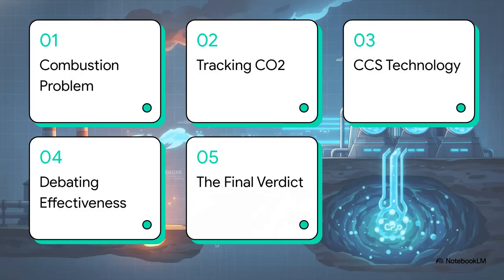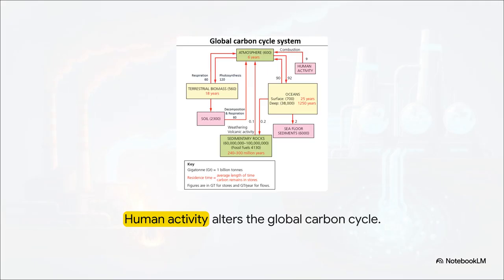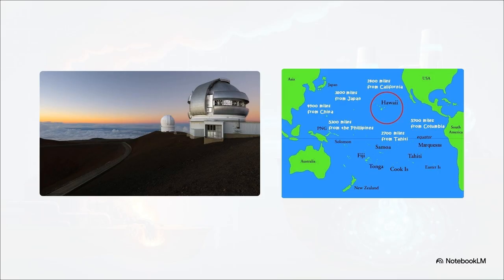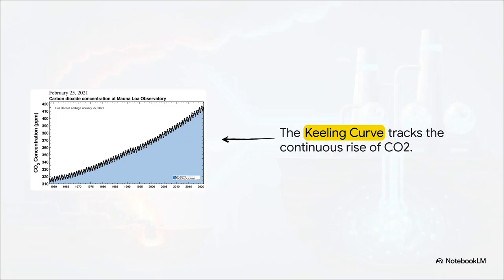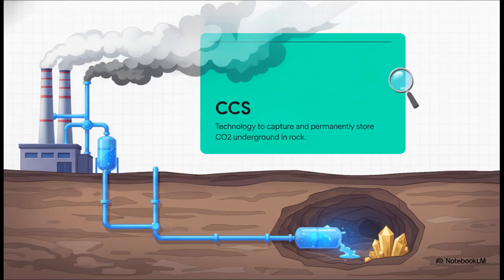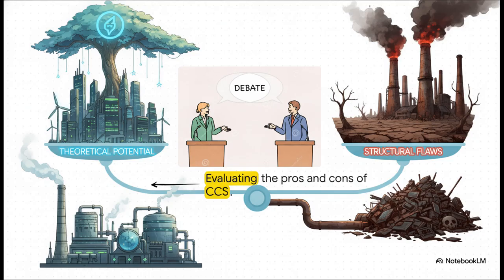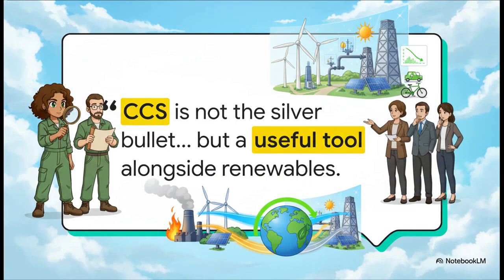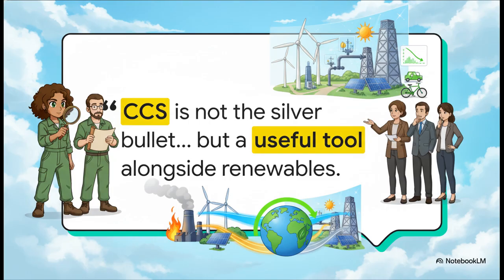L22 Fossil Fuel combustion and Carbon Sequestration (CCS) | ELSS | A level Geography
Are we facing a climate tipping point? This geography masterclass dives into fossil fuel combustion and the dramatic rise of atmospheric CO2. Discover why the Keeling Curve is the most important graph in science and explore the seasonal heartbeat of our planet. Is Carbon Capture and Storage (CCS) a revolutionary climate solution or just greenwashing? Perfect for A-level students and teachers, we evaluate sequestration technology, geological leakage risks, and the urgent path to meeting Paris Agreement targets. Join the debate now.

Chapters

0:00 Introduction to the Global Carbon Cycle
1:15 Fossil Fuel Combustion and Carbon Transfers
2:40 The Keeling Curve: Rising Atmospheric CO2
4:10 Why Mauna Loa? Monitoring Global Trends
5:30 Seasonal Cycles: The Earth’s Annual Breath
7:05 Carbon Capture and Storage (CCS) Process
8:45 Is CCS Effective? Evaluation and Limitations
10:20 Mitigation Strategies: CCS vs. Alternatives
12:00 Summary and Success Criteria